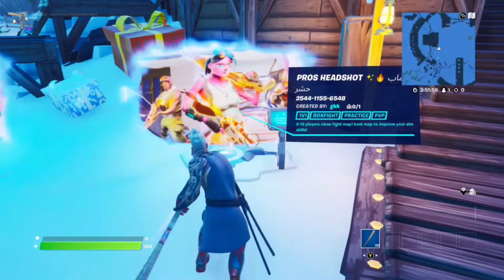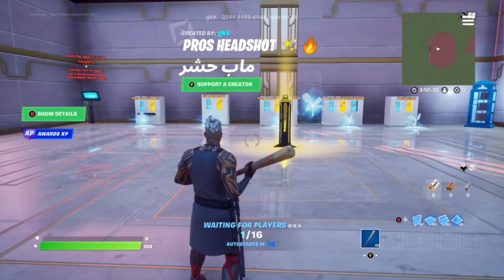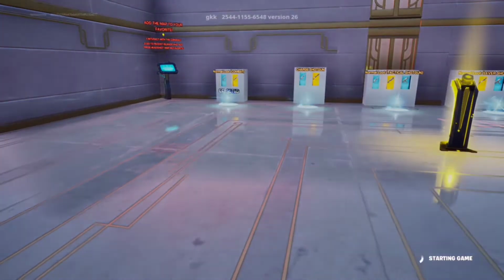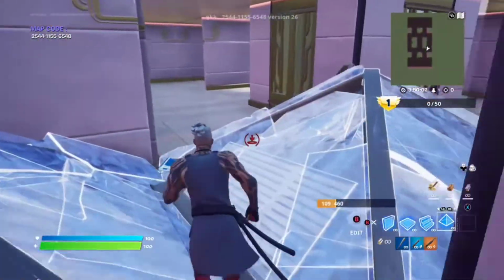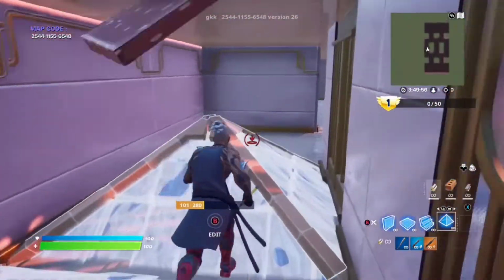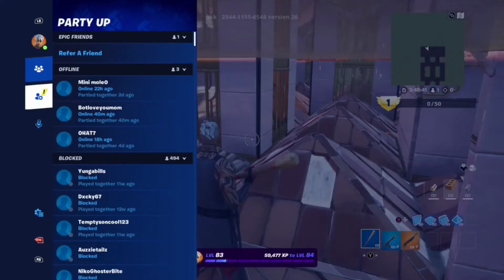New Best AFK XP Glitch Map (150k XP IN 30 SECONDS) Fortnite chapter 3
New Best AFK XP Glitch Map (150k XP IN 30 SECONDS)

Status- Working

⚡If you receive less amount of Xp read the statement below⚡

If you get little XP in creative, then it's not because of your XP limit.
It's up to Epic games.Epic games checks every map that is activated with XP, if they find that this map is giving a lot of XP at the same time, then the XP will automatically go down (up to 1 XP).This is an automatic system and there is nothing we can do about it.A small example:
I create a map and I set that you get 20K XP for every jump, epic games will check the map and activate the XP within 10 hours (if the requirements are met and the map has enough players).
Then I share this map code with my community (you) and there are over 500 players jumping at the same time, the system recognizes a lot of XP at the same time and the XP will slowly (or quickly) go down.So don't worry guys it's not at your limit

fortnite xp glitch fortnite xp method fortnite item shop fortnite give away fortnite glitches free skins fortnite epic games